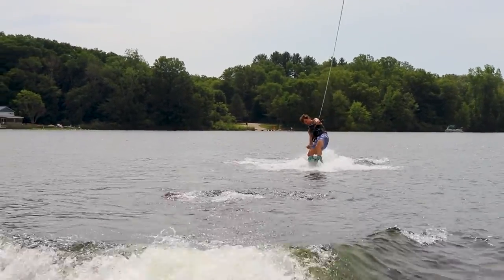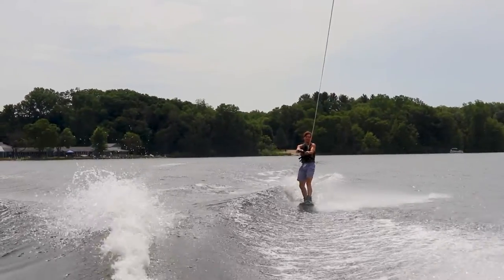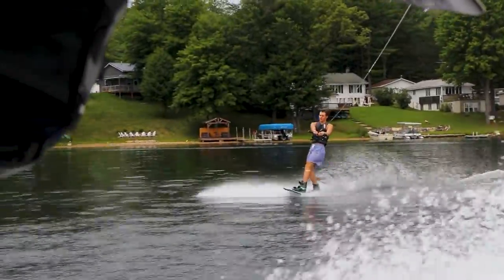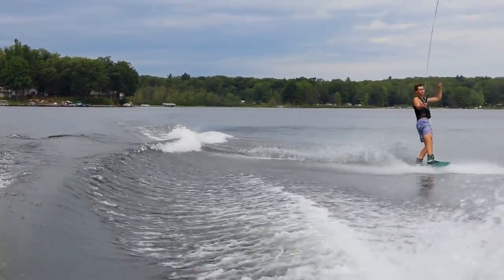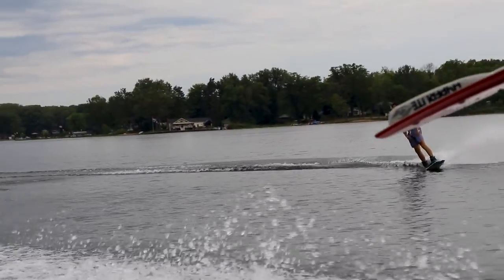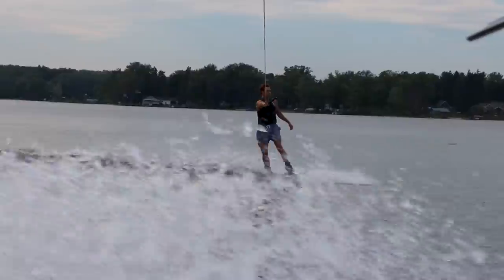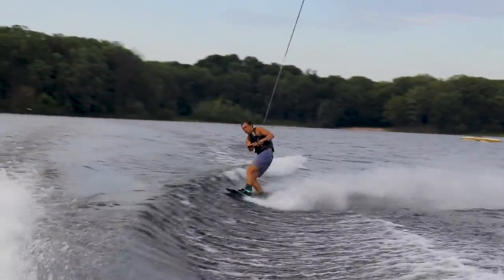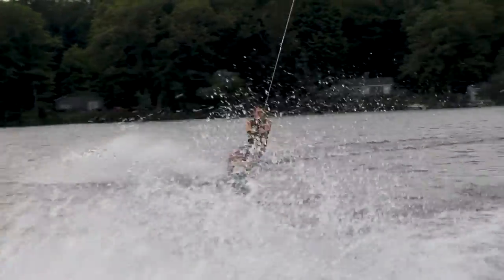LEARNING TO SCARECROW | Wakeboarding Tricks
Intro - 0:00
Initial Motivation/ First Attempts - 0:33
Trying More - 2:00
Landing It - 3:30
Improving -  4:00